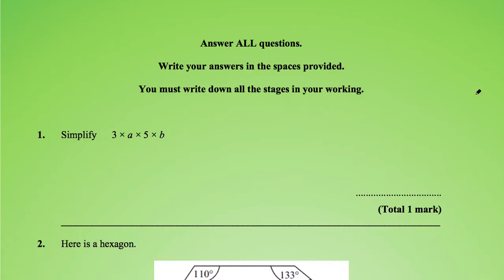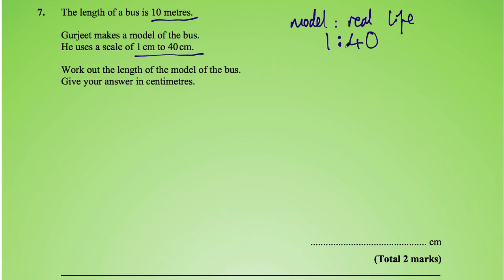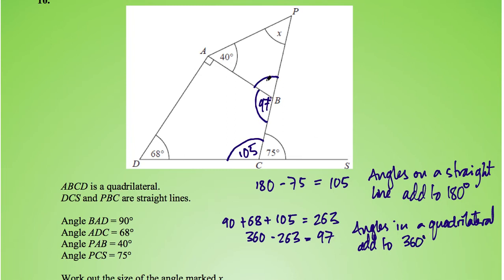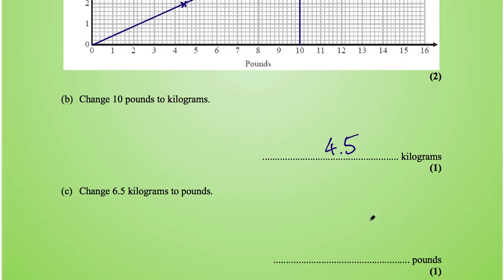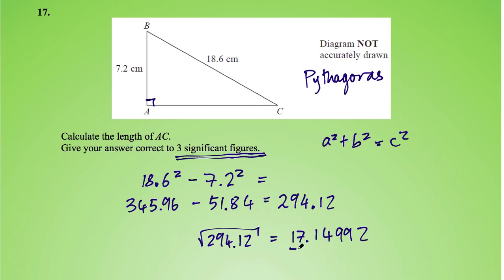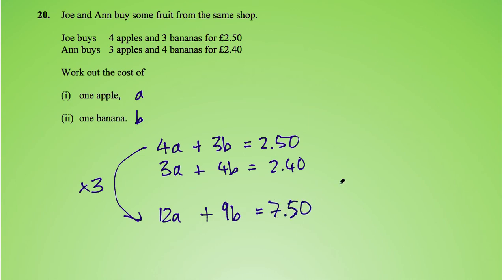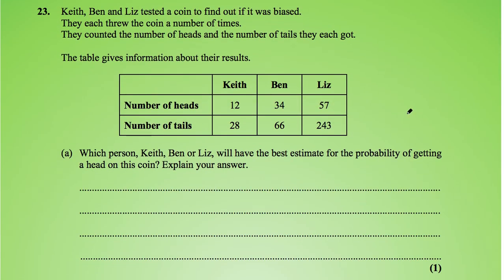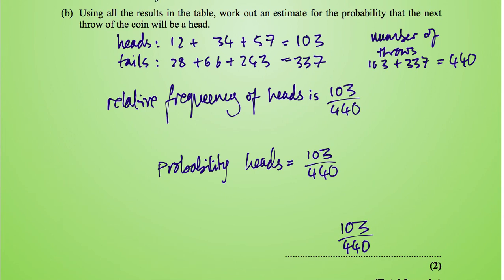Practice Set 4, Paper 2F - GCSE Maths Foundation Edexcel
A walk-through of the full paper. Click on the timecodes below for individual questions, or skip to the end (48:36) for a quick run through of all the answers.
q.2: 00:48
q.3: 01:46
q.4: 02:37
q.5: 03:04
q.6: 05:54
q.7: 07:30
q.8: 09:03
q.9: 11:16
q.10: 12:38
q.11: 16:49
q.12: 18:17
q.13: 20:14
q.14: 23:07
q.15: 24:48
q.16: 27:24
q.17: 28:27
q.18: 30:43
q.19: 32:58
q.20: 36:14
q.21: 39:24
q.22: 42:13
q.23: 44:48